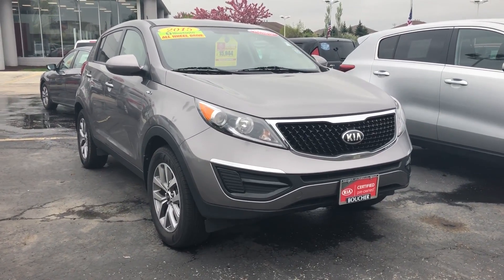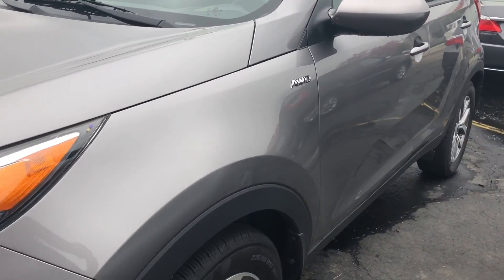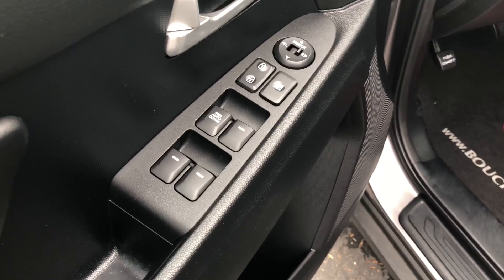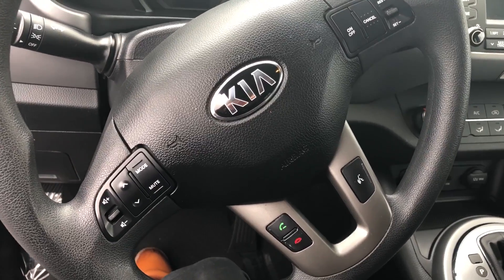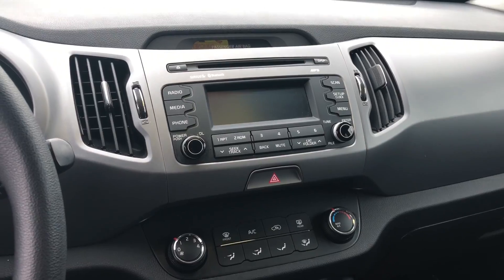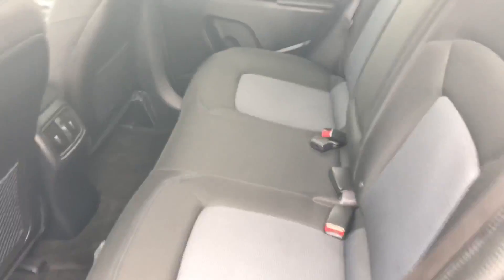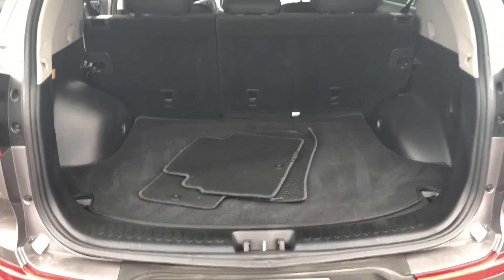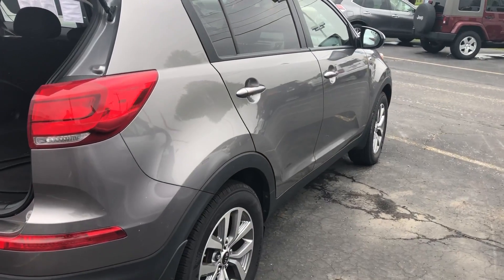"2015 Kia Sportage" Frank Boucher Kia Mazda VW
Stock
Felipe Ayala
Boucher Imports